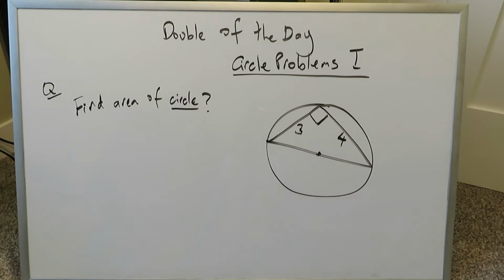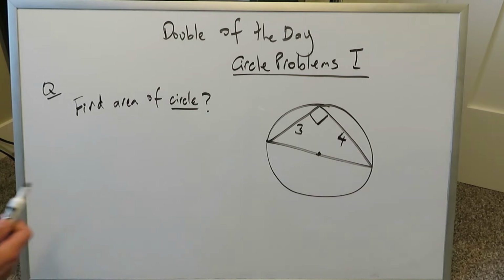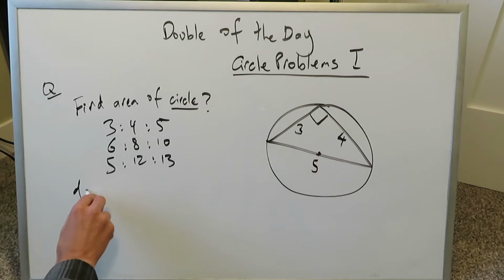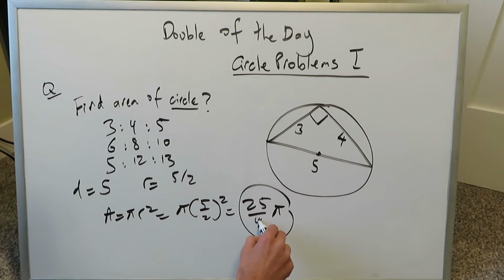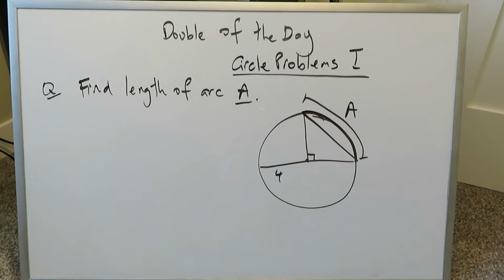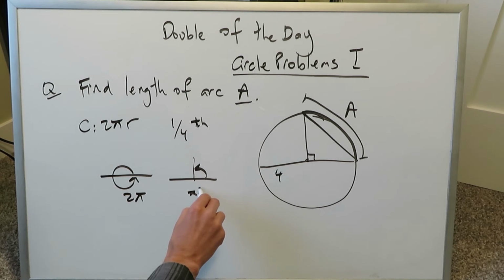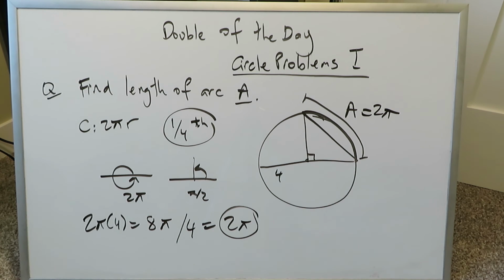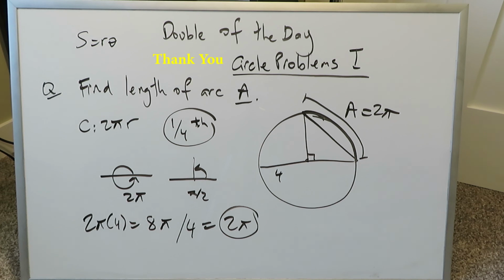Circle Test Problems I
This video focuses on two Standardized test style Circle problems. The 2 questions are presented in a manner similar to how they would appear. Solution is well-explained.